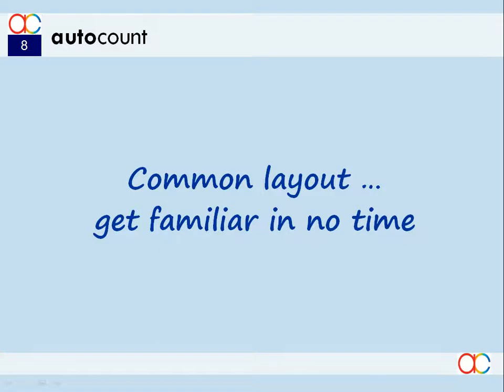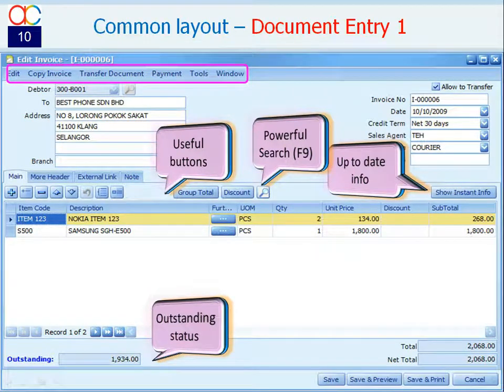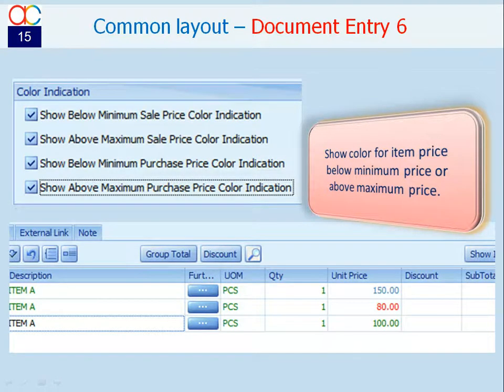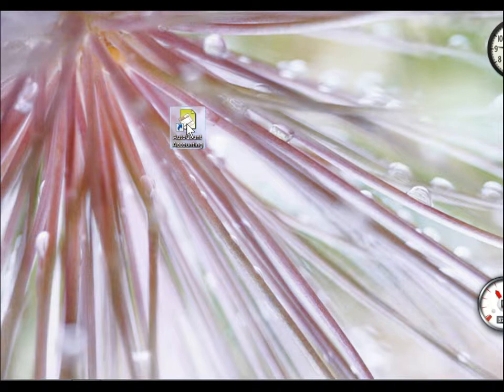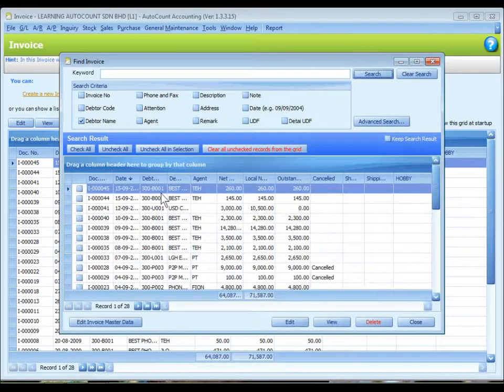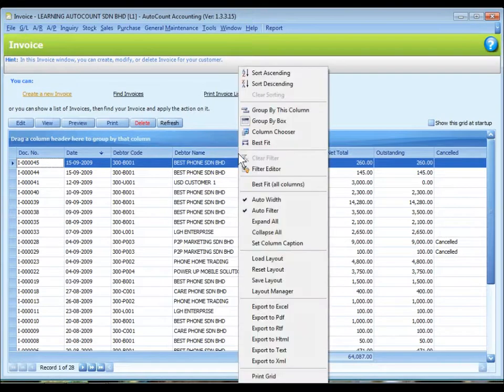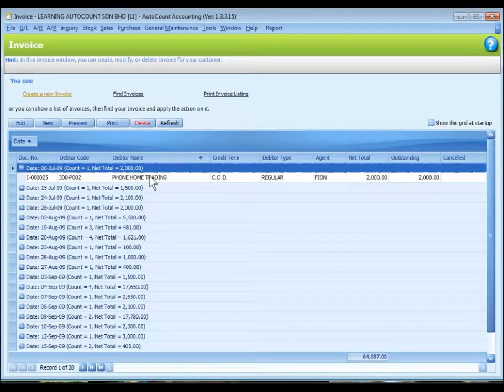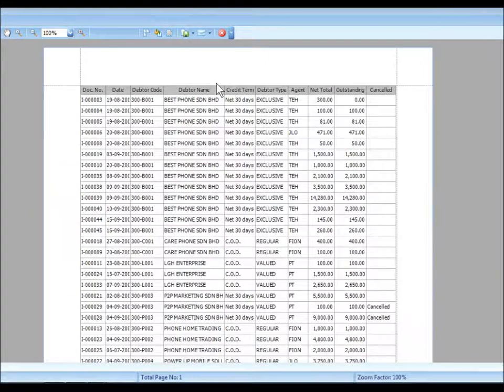02-AutoCount Accounting Software Video Series - Common Layout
02-AutoCount Accounting Software Video Series - Common Layout